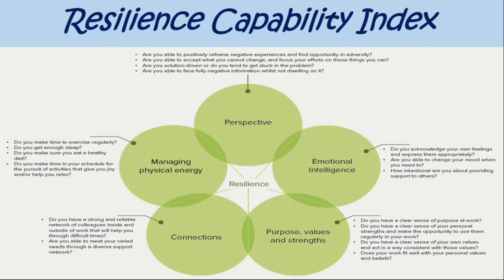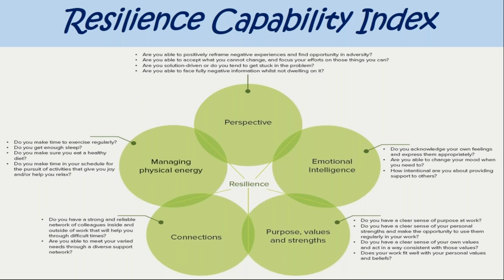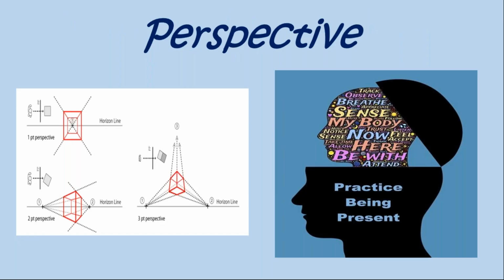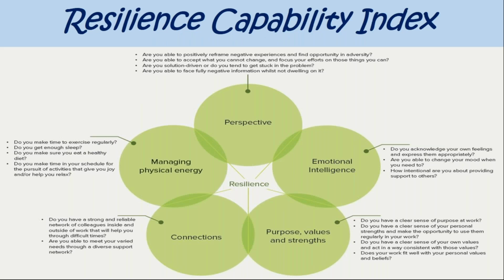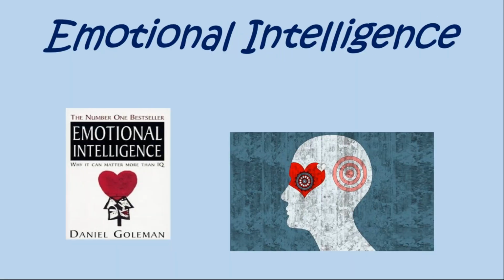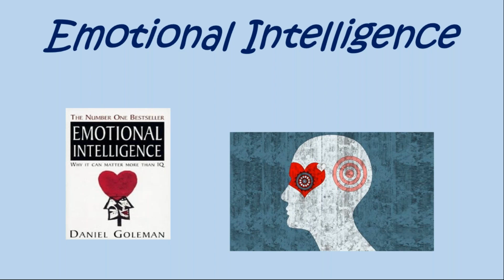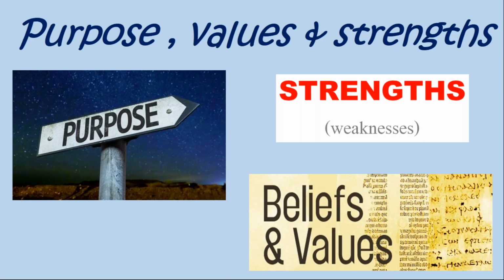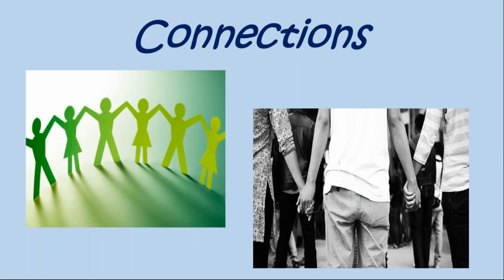An Introduction to Personal Resilience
Introductory webinar on Personal Resilience.

Part of the IS elected member webinar series. Recorded 5/5/20